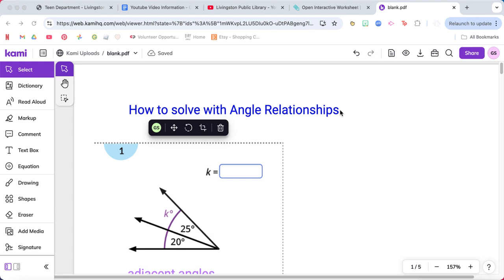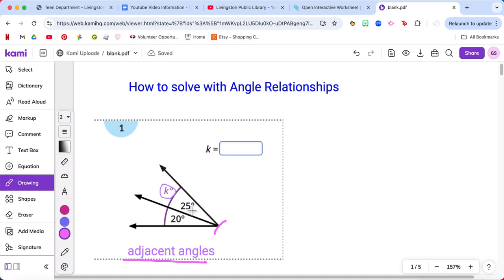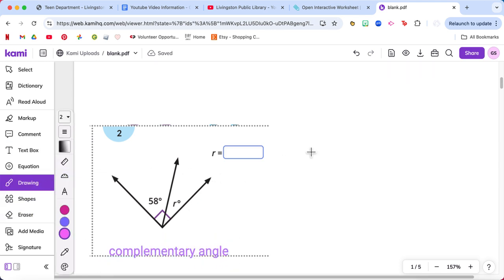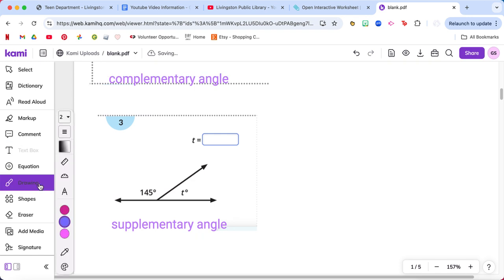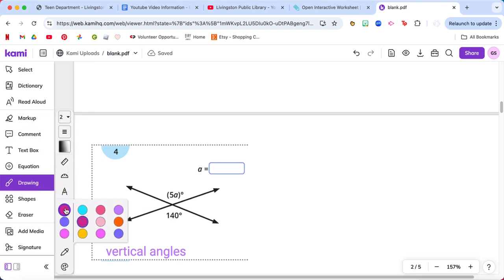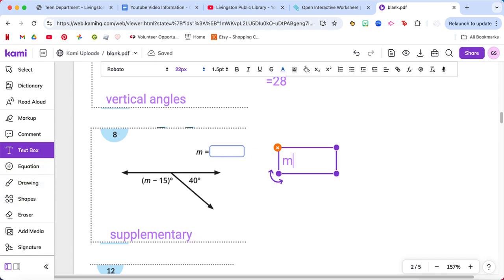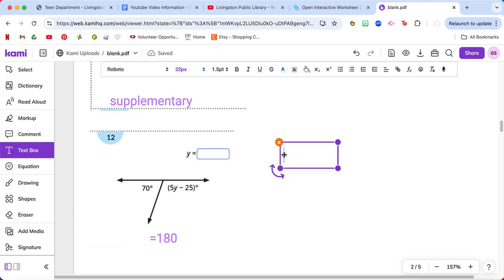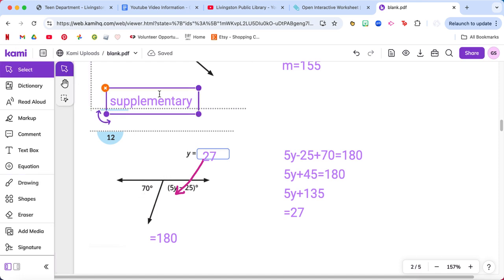Angle Relationships by Teen Volunteer Goldie